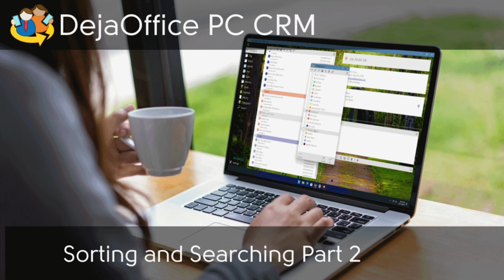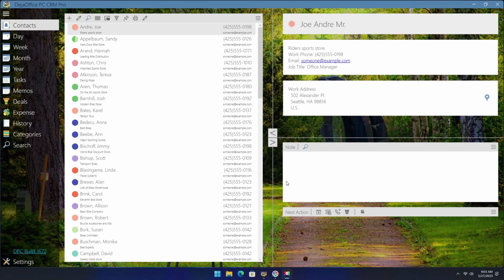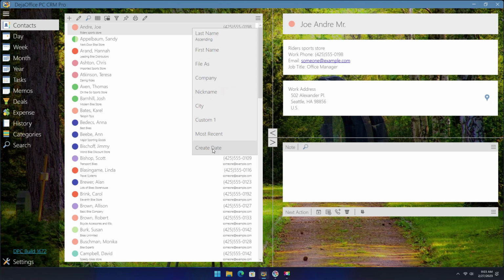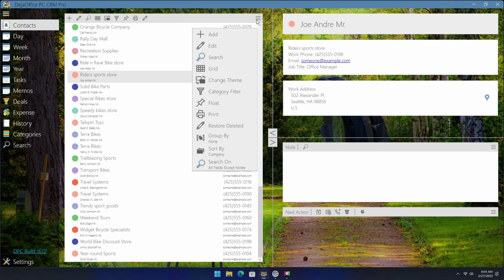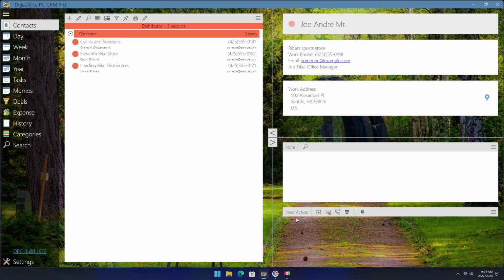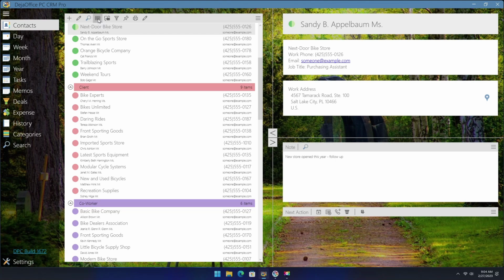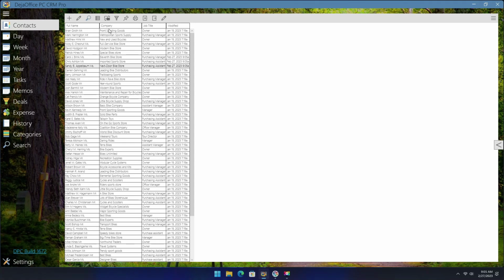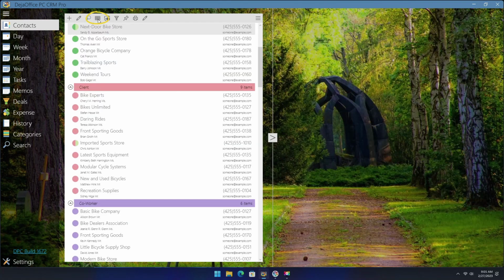DejaOffice PC CRM Sorting and Searching Contacts - 2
Here is a two minute guide on how to Sort contacts using DejaOffice PC CRM.

DejaOffice is the powerful PC-based CRM that stores your valuable customer infromation and schedule on your PC.  You can make notes, tasks and appointments quickly and everything will sync securely to DejaOffice on your Android and iPhone.

Today we are going to show you how to use sorting and grouping functions within DejaOffice PC CRM contacts.

DejaOffice PC CRM lets you sort and group contacts based on a number of fields.

Open DejaOffice PC CRM and then go to the Contacts View.

The three horizontal lines at the top is called the "hamburger menu".  It contains items relevant to this list view.

Click on the hamburger menu to see the Sort By and Group By options. (Circle)

When you choose an option in either the Sort By or Group By you will see the available fields.

You can Sort By or Group By Company Name, Category, City, State, Zip and also the first Custom Field.

Let's start by sorting by Company - You can see my list is now showing names by company name.

Then I can group by Category - and this shows me each company within context of the category value.

I can limit the categories I'm looking at using the Funnel icon.

You will notice that at the top of the list that it shows the name of the category to indicate what was selected.

To return to the normal list click on the filter again and then deselect the checked categories and click OK.

For more custom filtering you can go to the funnel icon and click on the Queries option in the bottom left.

Another way to view the records is to use the Grid view.

In the Grid View, Group By is not available.  Sort By is accomplished by clicking the column header.

Within the grid view you are able to make batch changes such as adding a category to selected records.

Simply select the records you want to add the category to and then right click and select Add Category.

From here you can also print out a report based on a selection by clicking on the printer icon.

To return back to the default screen again click on the icon to the right of the magnifying glass to return to the list view.